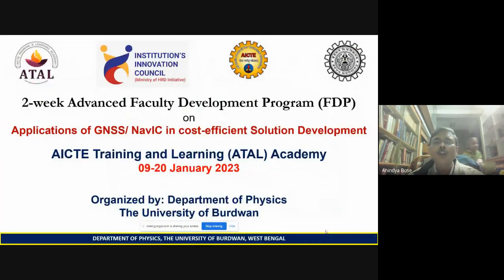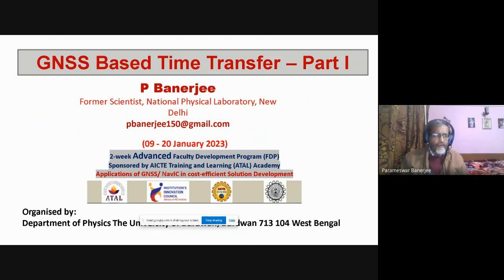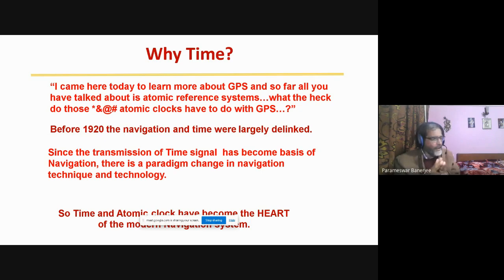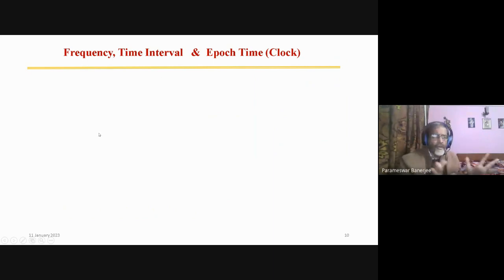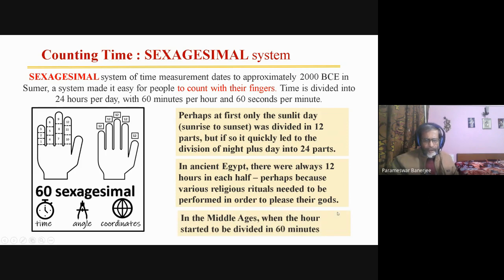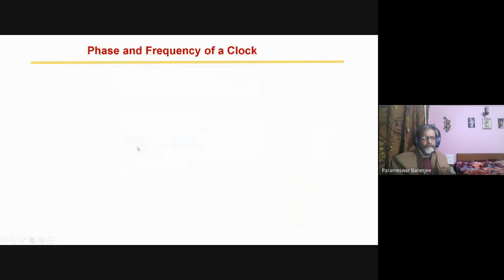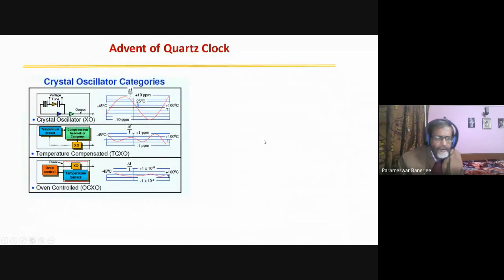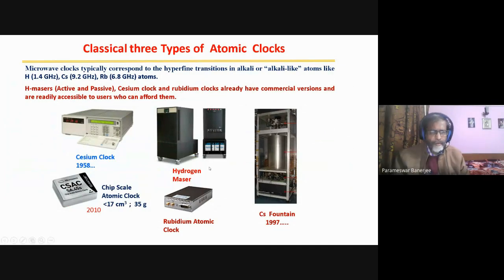GNSS Based Time Transfer: ATAL ADVANCED FDP BU 2023 Day 3_P Banerjee Part 1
This is the video lecture (part 1) of Dr P Banerjee, Former Head, Time and Frequency Section, National Physical Laboratory, New Delhi on GNSS based time transfer during 2-week ATAL Advanced FDP at The University of Burdwan, India (9-20 January 2023)